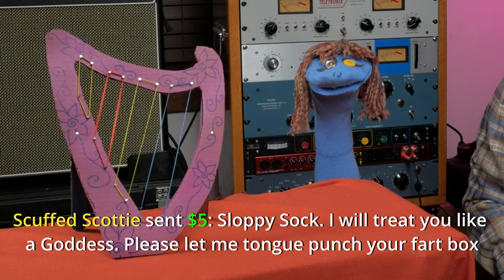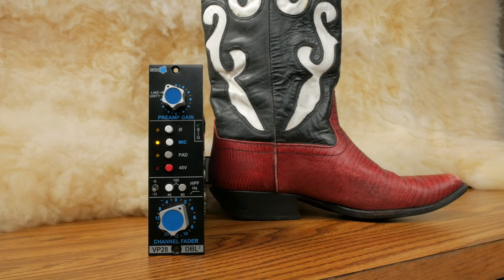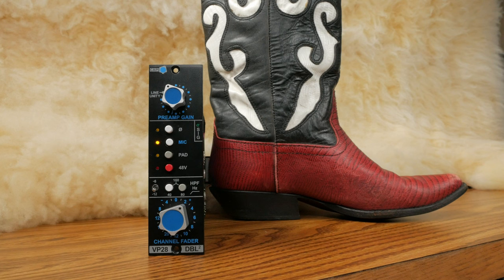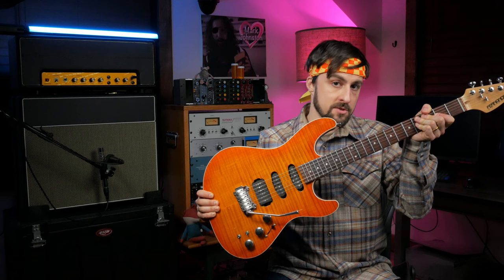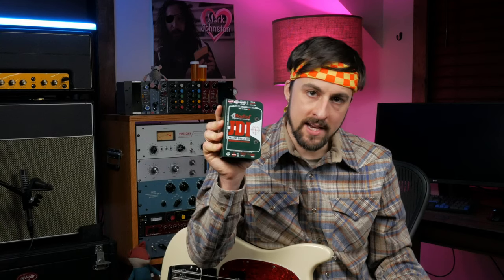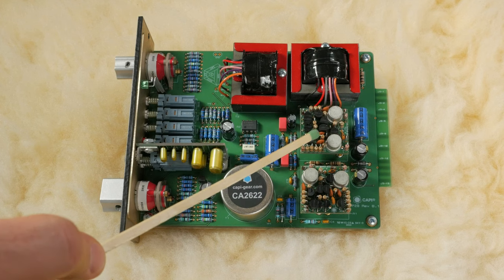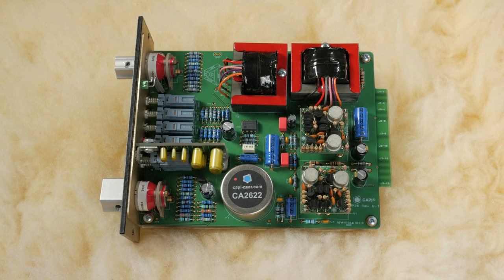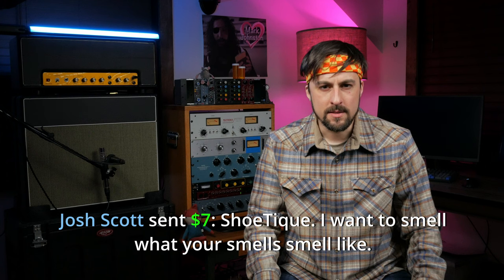CAPI VP28 - DIY API 500 Series Mic Preamp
It's the CAPI VP28! The most affordable way to get the magic of an API console into the comfort of your home studio. This DIY 500 series unit works great on guitars, drums, vocals and bass! The unit offers controls for both the preamp and channel fader.

In this video we check out the controls, listen to how it sounds on different sources and take a close look at the build. You'll want to pick up a pair of these.

Please note that unlike most of the dill weeds on YouTube I wasn't paid to say this. I paid for everything in this video out of my own pocket.

0:00 - Sloppy Harp Sock
0:59 - Intro
1:59 - Controls
3:54 - A-Bomb: A VP28 Sound Demo (Free download here
5:38 - Guitar
6:49 - Bass
7:41 - Vocals
8:30 - Build Notes and Close Ups
11:02 - Final Thoughts
11:40 - Superchats from Josh Scott
11:50 - Download A-Bomb!

CAPI Gear:  @capigear6787